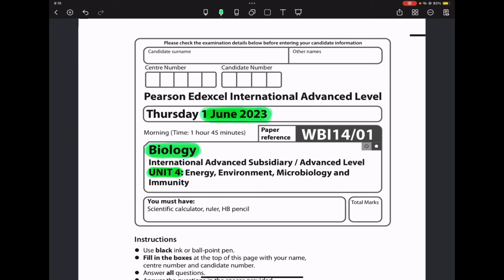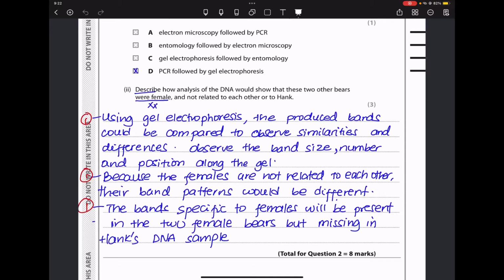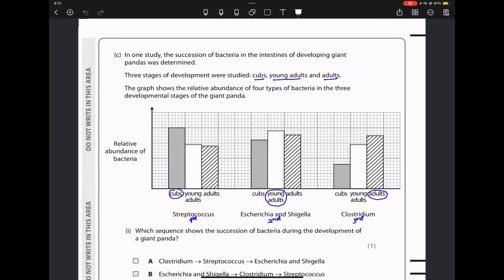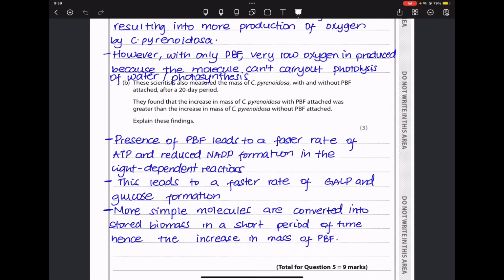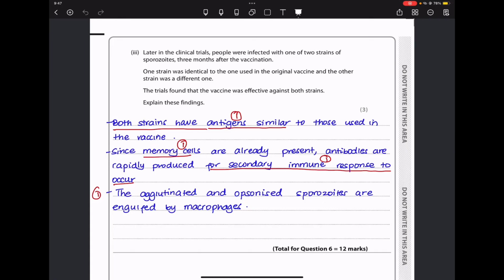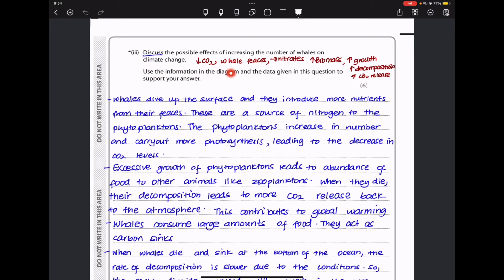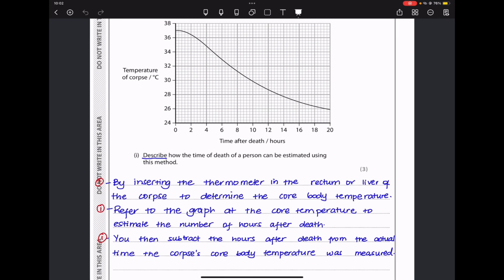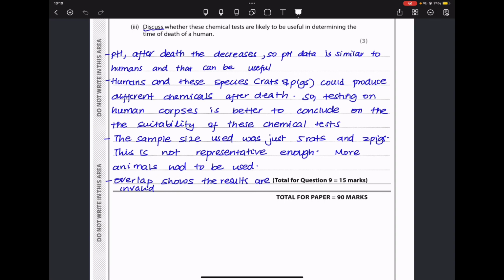A level | Biology | Unit 4 | June 2023 | Edexcel